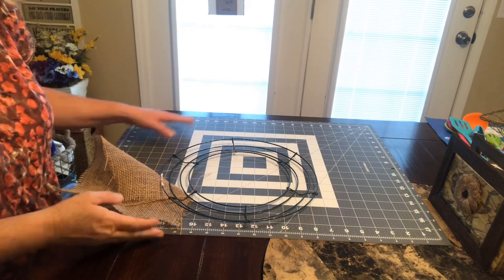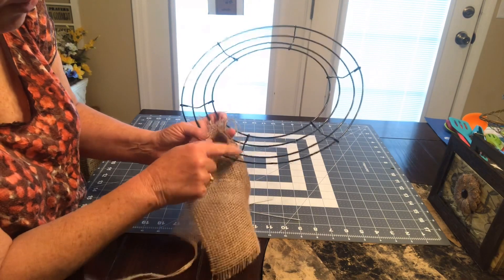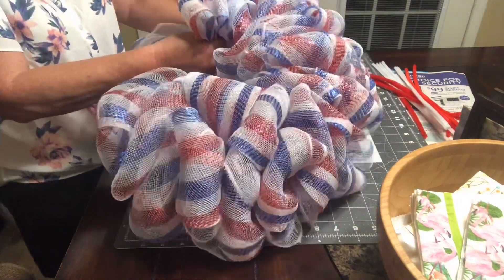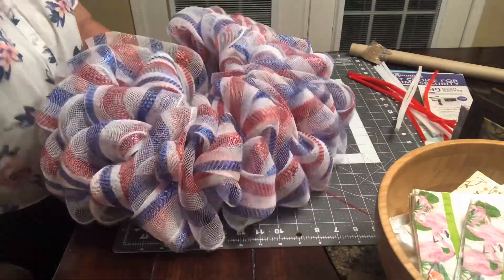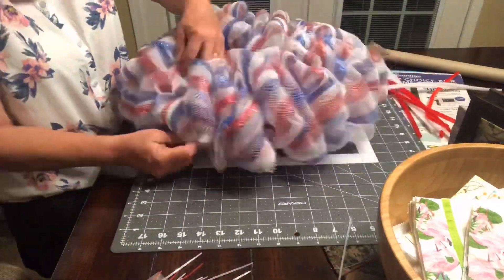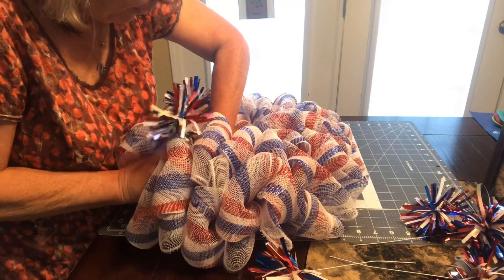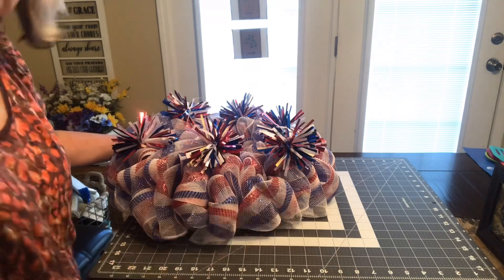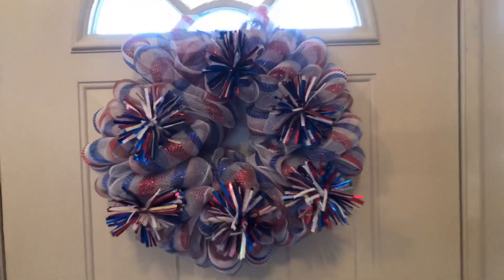Patriotic Wreath DIY||4th of July DIY||Patriotic Series Week 3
Patriotic Wreath for 4th of July!  I will show you how to DIY this beautiful puff wreath to decorate your home for the upcoming Independence Day holiday.  Red white and blue!  Link to playlist is below!